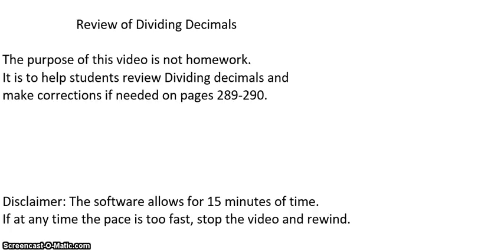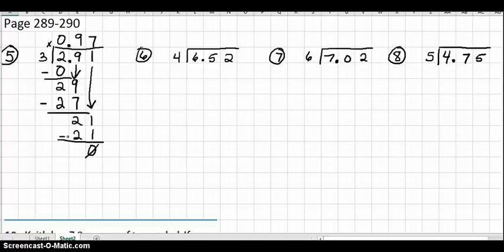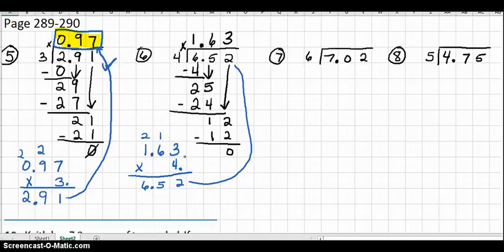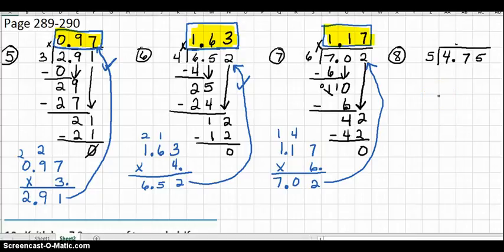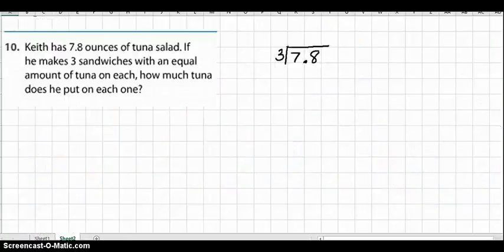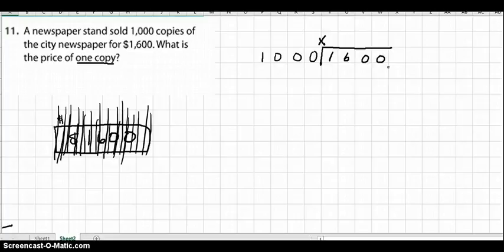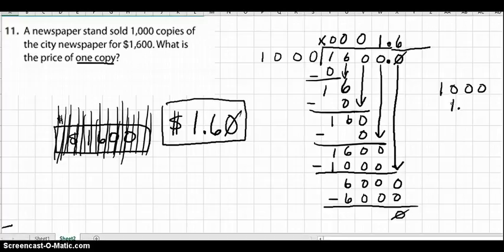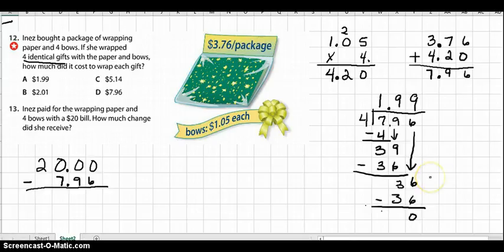dividing decimals review pg 289 290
The purpose of this video is a review or to help with making corrections. It is not homework and not a requirement for students to watch.